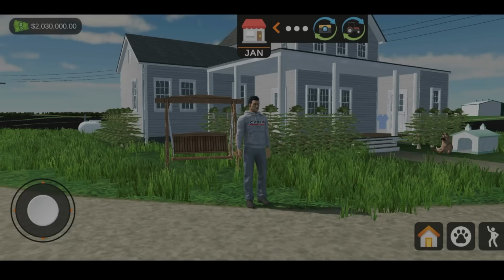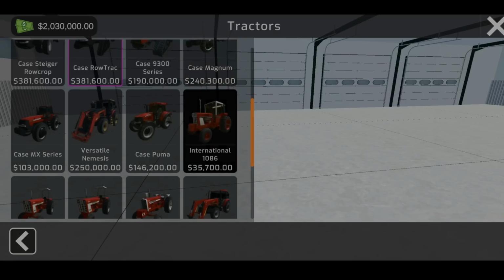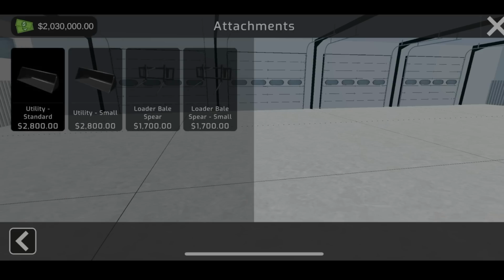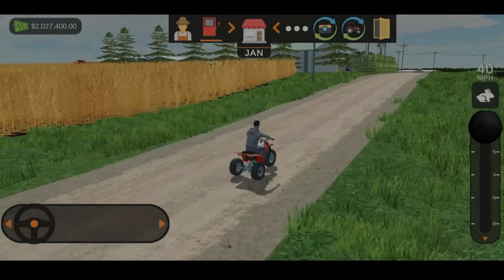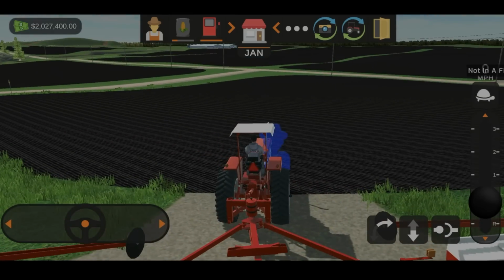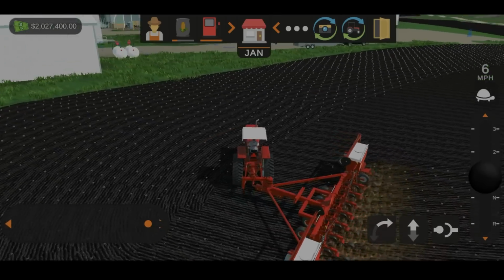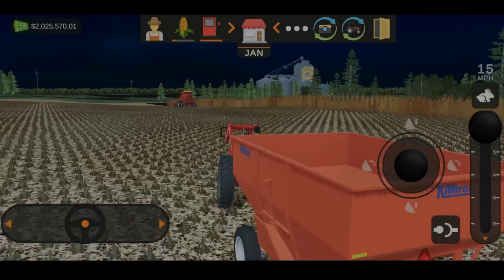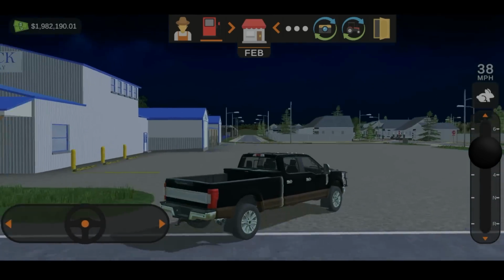AMERICAN FARMING 1ST LOOK GAMEPLAY! | BIG AMERICAN EQUIPMENT, AND AN AMERICAN MAP!